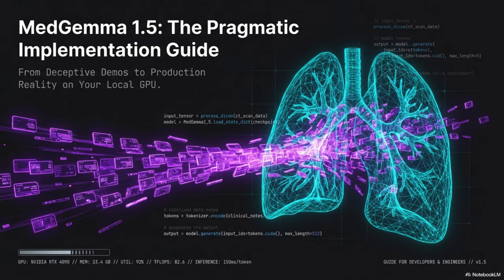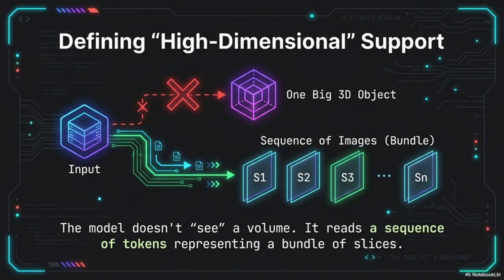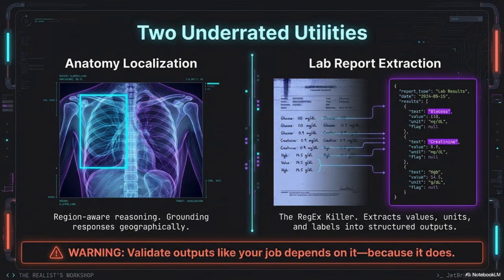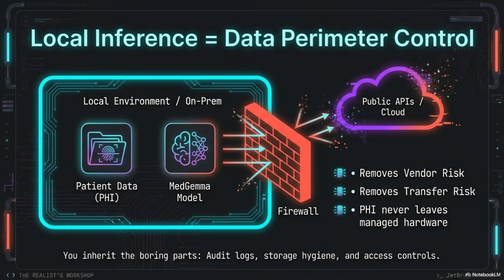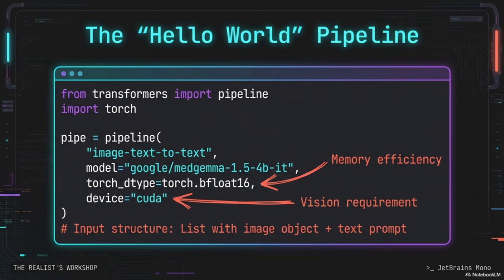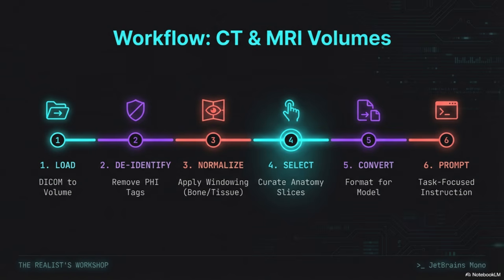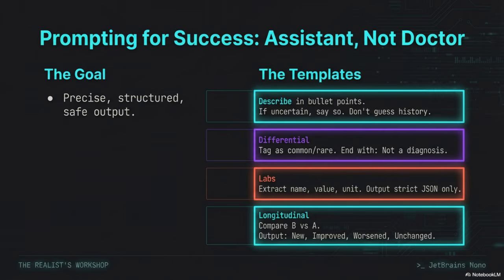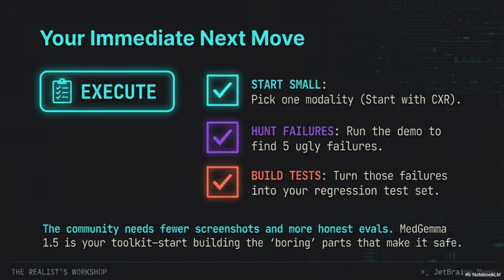MedGemma 1.5 On Your GPU: A Practical Local Guide For 3D CT, WSI, And Longitudinal CXRs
MedGemma 1.5 looks “easy” until you feed it real clinical inputs. In this 17-minute implementation guide, I break down what MedGemma 1.5 actually is, what “high-dimensional support” means in practice (CT slices, MRI slices, WSI patches, longitudinal CXRs), and how to run local inference without getting fooled by demo-grade shortcuts.

You’ll get a clear, engineering-first view of:
• Production reality vs. impressive demos
• Why the 4B size matters for workstation deployment
• Benchmarks you can quote, plus the fine print (VQA formats, report generation tradeoffs)
• Hardware and software requirements (Transformers, Accelerate, dtype, VRAM expectations)
• A “Hello World” pipeline you can replicate quickly
• The mental model shift, tokens not DICOMs, and the three preprocessing constraints
• Practical workflows for CT/MRI volumes and whole-slide pathology
• Prompt templates that make outputs more consistent
• The compliance truth, there’s no such thing as a “HIPAA compliant model,” only compliant systems

If you’re building healthcare software, this is the shortest path to moving from curiosity to a repeatable local workflow. Read the full article, grab the code, and start with one modality today.
Chapters:
00:00 Implementation Guide
00:20 The Production Reality vs Demos
01:00 Academic Models vs MedGemma 1.5
01:45 Server vs Consumer Hardware (4B Model)
02:25 Defining High-Dimensional Support
03:30 Capability Mapping (CT, MRI, WSI)
04:25 Longitudinal Comparisons
05:05 Underrated Utilities: Anatomy & Lab Reports
05:55 Benchmarks & Performance
06:40 The Fine Print: VQA & Report Gen
07:15 No Such Thing as a HIPAA Compliant Model
07:45 Local Inference & Data Perimeter
08:40 Hardware & Software Stack
09:30 The "Hello World" Pipeline
10:15 Mental Model Shift: Tokens, Not DICOMs
10:55 Three Preprocessing Constraints
11:30 Workflow: CT & MRI Volumes
12:20 Workflow: Whole-Slide Imaging & Strategies
14:00 Prompting for Success: Templates
15:10 Immediate Next Moves & Execution